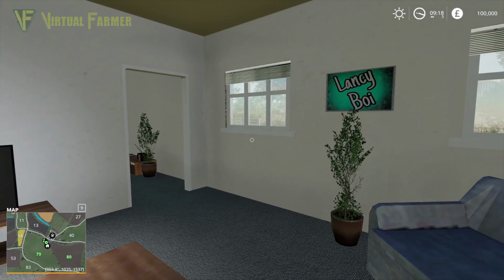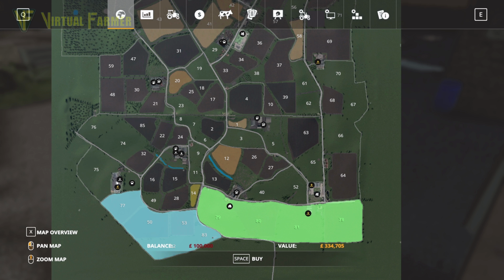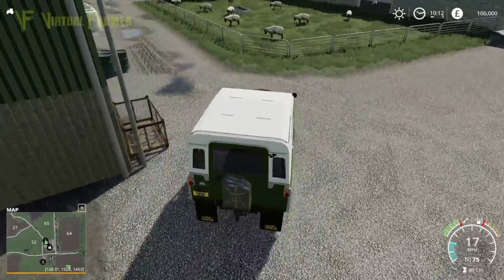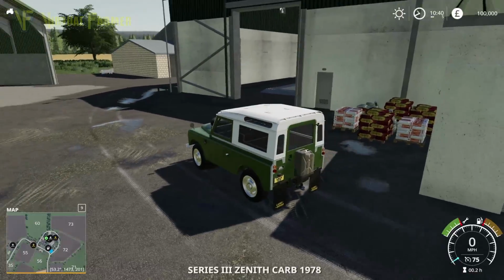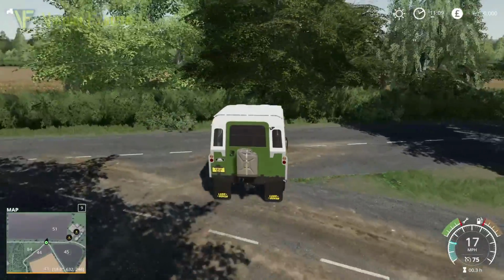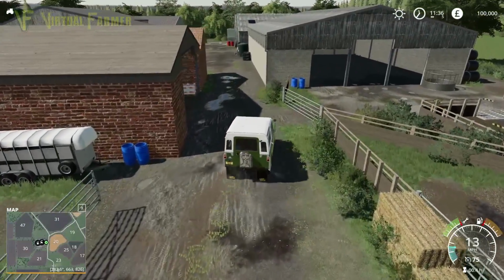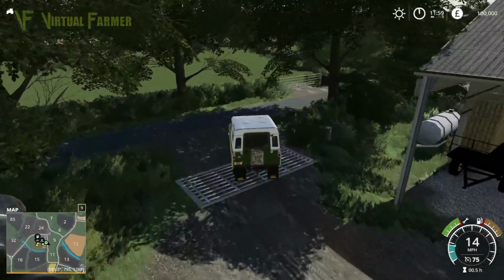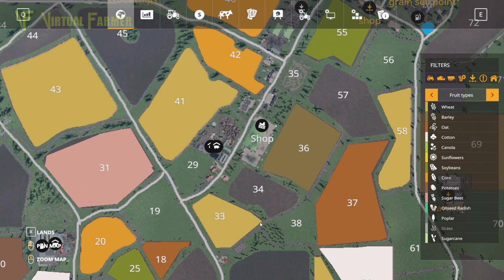Charwell by Lancyboi | Farming Simulator 19 Map First Look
In this video we take an early first look at Charwell by Lancyboi, an upcoming English style map for Farming Simulator 19 to be released on PC/Mac, Xbox and PS4!

Thanks to Lancyboi for allowing me this first look at his upcoming map!

Thanks to the following Patreons for their support during October:
Executive Producer
Galcomp Gamer

Co-producer
Martin legge

Associate Producers
Alex Bayley
Charles Spalding
Chris Moran
CornishGuardian
Farmer Will
GTFarming On Youtube
Jeremy Daniels
Jeytav
Joergen Andersen
Kjetil Rød
Martin Kristensen
Michael KNIGHT
Simon Hardy
Zachary

Patrons
Ben Oakley
Dege_78
FendtFarmer85
fiona siddons
Hamish
Harry Edwards
Lee Dawson
Lee Jones
Mathias Larsen
Ryan Mumby
Sam ruddell
Scai
Thomas Hamilton

System Specs:
Hard Drives:
- 2x WD Blue 2TB Desktop Hard Disk Drive